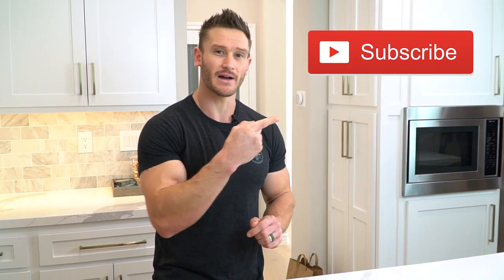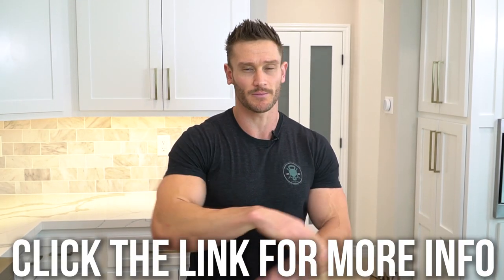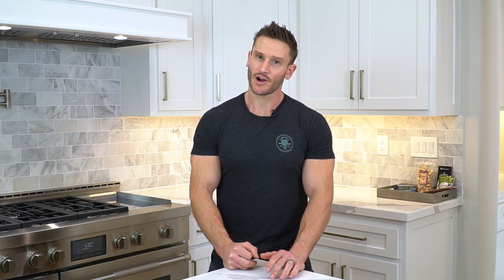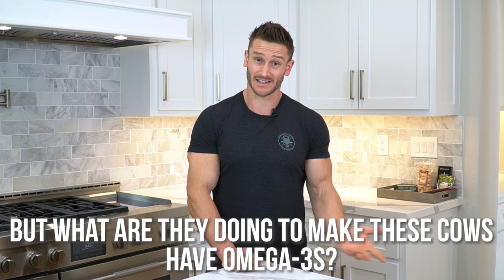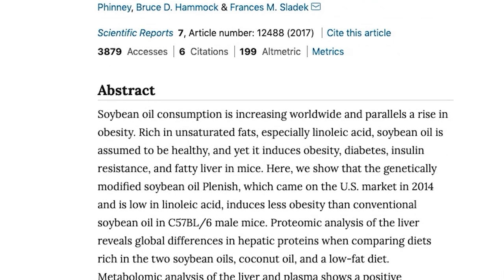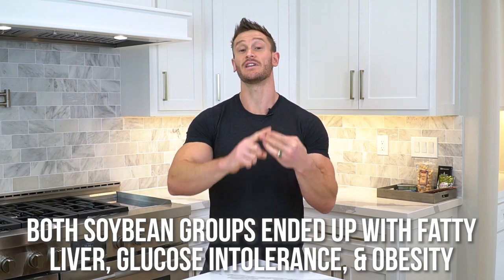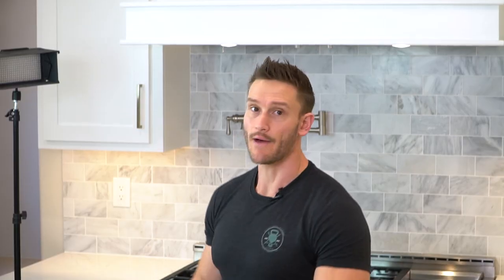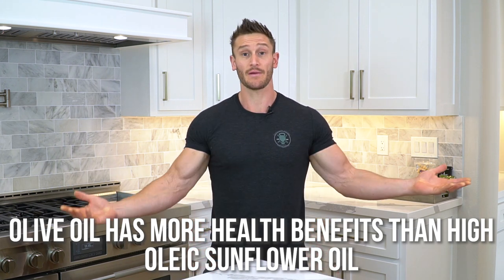High Oleic Oil Explained- Dangerous or Helpful?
High Oleic Oil Explained- Dangerous or Helpful? -Thomas DeLauer

There are tons of oils out there! Today, we will talk HIGH OLEIC OILS! They're found in lots of products now - so join me as I break down the efficacy of them! Let's have some fun with this one! I'll see you in the COMMENTS!!

What’s Motivating the Rise in High-Oleic Oils

We all agree that trans-fats are bad, right? Well, trans-fats are what were historically used to keep oils shelf stable in grocery stores. As trans-fats are becoming increasingly unpopular, suppliers need new way to keep their products shelf stable. One solution would be to breed varieties of common vegetable oil crops, like soybean and sunflower, to produce more stable MUFAs and less PUFAs. That’s precisely what is done. Therefore, as with most things public health and nutrition, the motivation behind the trend is economical.

Natural oils (e.g. Olive oil) rich in oleic acid more than “High-Oleic” oils more than high-PUFA equivalents

The short answer is that high-oleic are probably nutritionally superior to their high-PUFA equivalents but not healthy as oils that are naturally high in oleic acid, like olive oil. As for where on the health spectrum between high-PUFA oils and olive oil genetically modified high-oleic oils fall, the jury is out.

The reason naturally oleic acid-rich oils are superior to genetically modified high-oleic oil is because the former come packaged with many other “healthies” that improve the oil’s nutritional quality. For example, olive oil contains 36 powerful antioxidants that GMO high-oleic oils do not.

The British Journal of Nutrition 2001 published a rat study that showed olive oil (and probably not even good olive oil) was more effective than high-oleic sunflower oil at improving high blood pressure, likely owing to the polyphenol content of olive oil.

A more recent double-blind crossover study, published in the Journal of Nutrition 2019, found no difference in the total cholesterol, LDL, HDL, or triglycerides of 119 patients who consumed high-oleic canola oil and regular canola oil during different six-week intervals. Granted, these participants were far from low-carb, so it’s hard to say if the absolute change in MUFA and PUFA consumption were meaningful. Still, nothing remarkable popped out.

A meta-analysis on the topic, published in Advances in Nutrition 2015, similarly found, “In most studies that replaced oils high in omega-6 polyunsaturated fats with equivalent amounts of high-oleic oils, total cholesterol, LDL, HDL, triglycerides, apoA-1, and total cholesterol/HDL did not change.”

Limitations of the Data and “The Bottom Line”

Having shared the above, I must note there are surprisingly few studies comparing high-oleic oils to their high-PUFA equivalents. Most studies include as “controls” high-saturated fat western-style diets.

Furthermore, no studies, to my knowledge, have been conducted in humans on low-carb diets to compare the effects of high-oleic oils to their high-PUFA counterparts. In the Journal of Nutrition 2019 study, above, the change in net calories from MUFA and PUFA respectively were a comical +1.6% and -2.2%!

The FDA are of a similar opinion. They state that there is, “supportive but not conclusive scientific evidence suggests that daily consumption of about 1½ tablespoons (20g) of oils containing high levels of oleic acid [at least 70%], may reduce the risk of coronary heart disease.” This is called a “qualified,” rather than an “authorized” health claim.